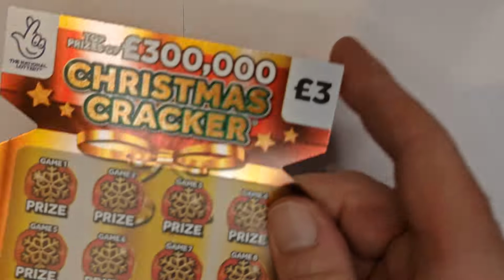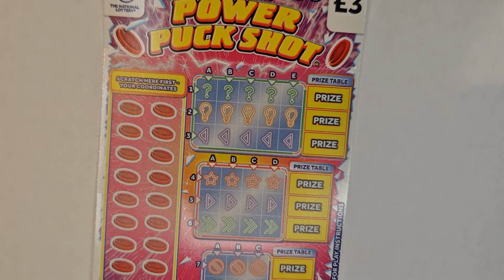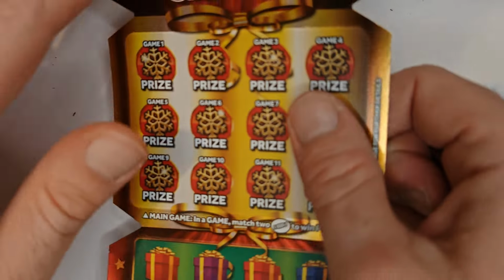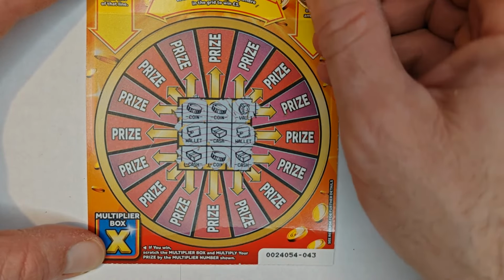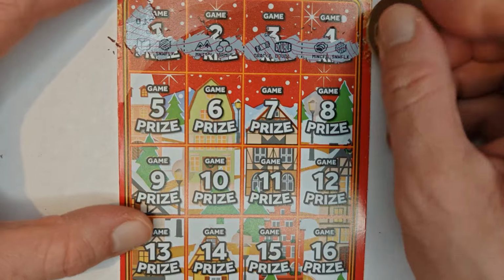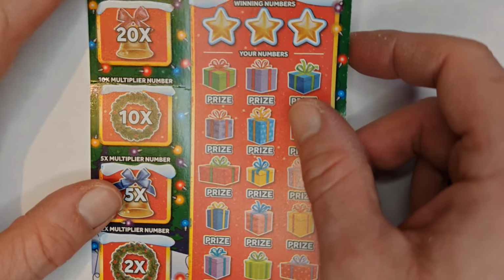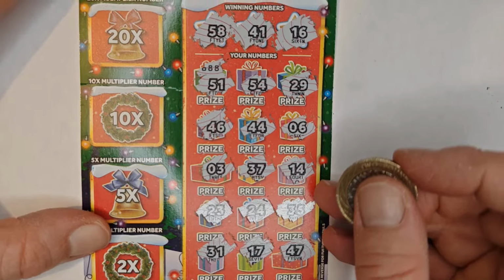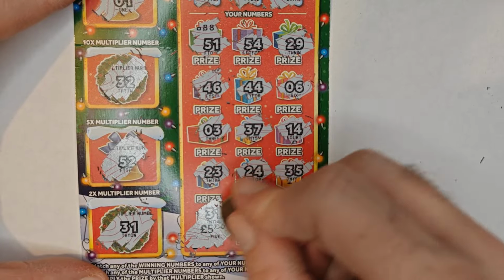mix£5 £3 scratch cards £29 in play